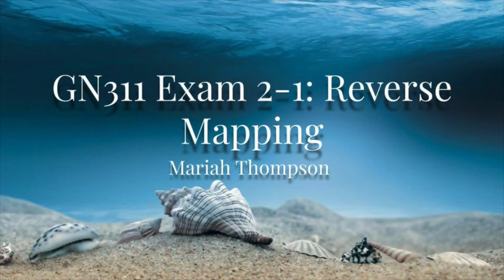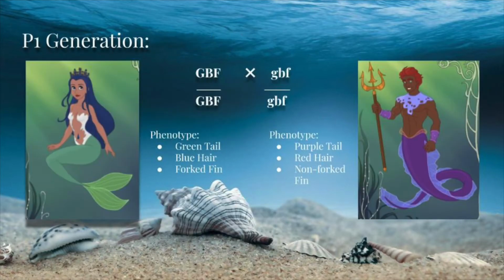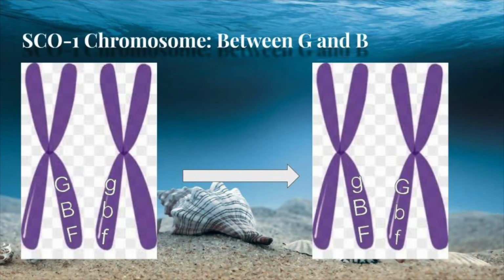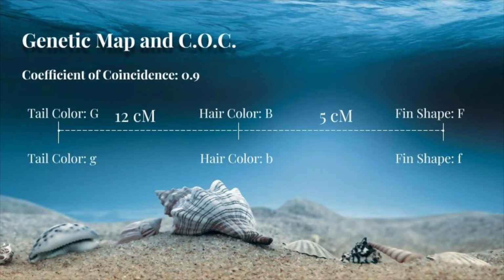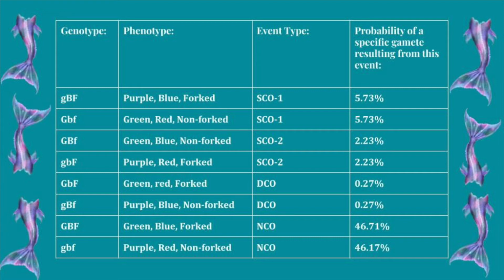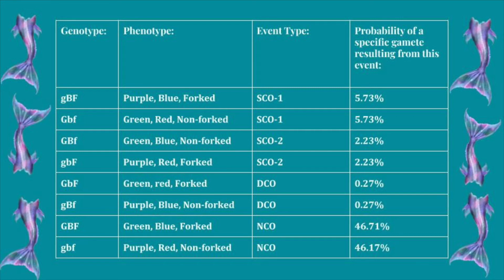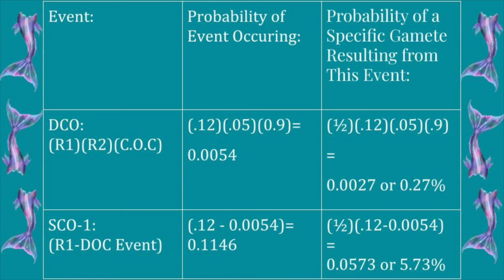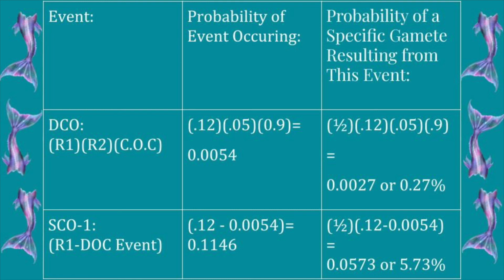GN311 Exam 2-1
SCO-1 Event:
gBF
Purple, Blue, Forked
5.73%

SCO-1 Event:
Gbf
Green, Red, Non-forked
5.73%

SCO-2 Event:
GBf
Green, Blue, Non-forked
2.23%

SCO-2 Event:
gbF
Purple, Red, Forked
2.23%

DCO Event:
GbF
Green, red, Forked
0.27%

DCO Event:
gBf
Purple, Blue, Non-forked
0.27%

NCO Event:
GBF
Green, Blue, Forked
46.71%

NCO Event:
gbf
Purple, Red, Non-forked
46.17%

References:
GN 311 Exam 2 Lecture Slides
Genetics: A Conceptual Approach by Benjamin A. Pierce, ISBN: 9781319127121